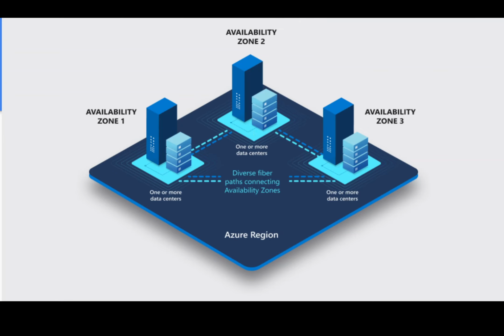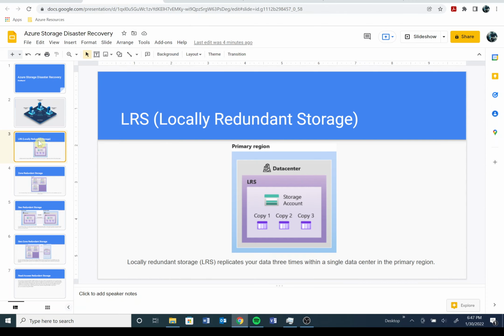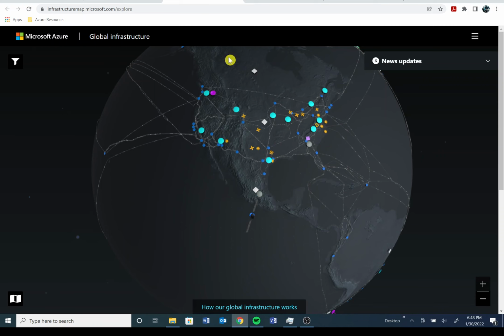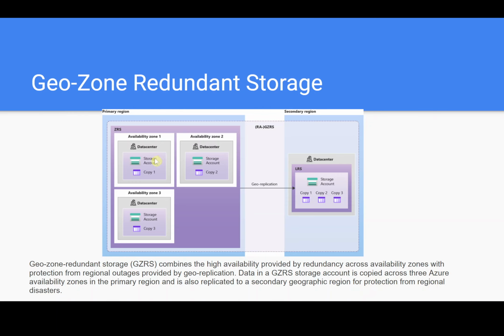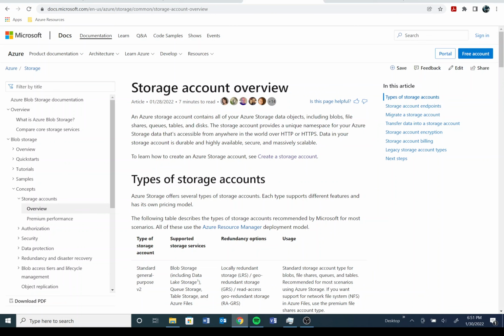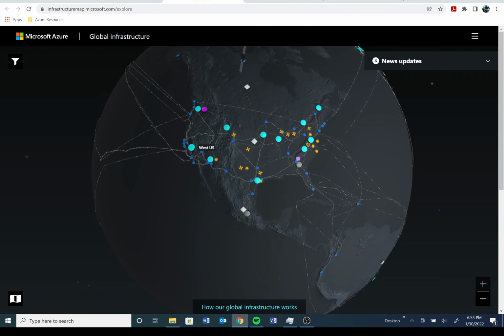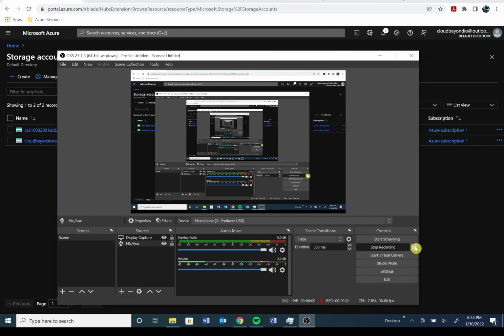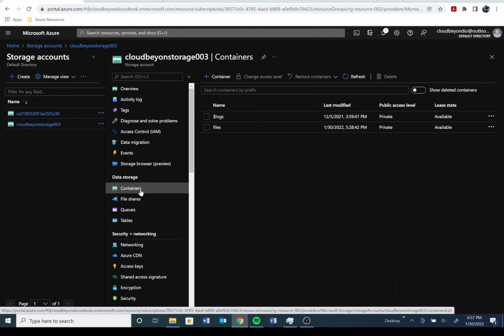Azure Disaster Recovery - Exploring Redundancy Options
In this video, we are discussing Azure Storage and the different redundancy options available to us.

There are 4 options:
LRS - Locally redundant storage (LRS) replicates your data three times within a single data center in the primary region.

ZRS - Zone-redundant storage (ZRS) replicates your Azure Storage data synchronously across three Azure availability zones in the primary region.

GRS - Geo-redundant storage (GRS) copies your data synchronously three times within a single physical location in the primary region using LRS. It then copies your data asynchronously to a single physical location in a secondary region that is hundreds of miles away from the primary region.

GZRS - Geo-zone-redundant storage (GZRS) combines the high availability provided by redundancy across availability zones with protection from regional outages provided by geo-replication. Data in a GZRS storage account is copied across three Azure availability zones in the primary region and is also replicated to a secondary geographic region for protection from regional disasters.